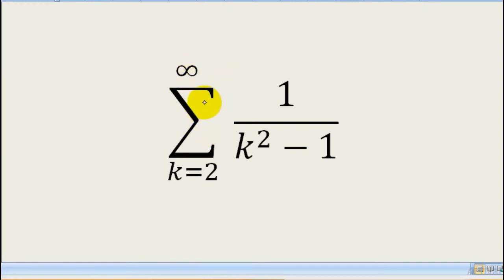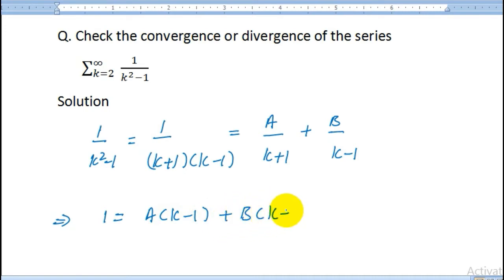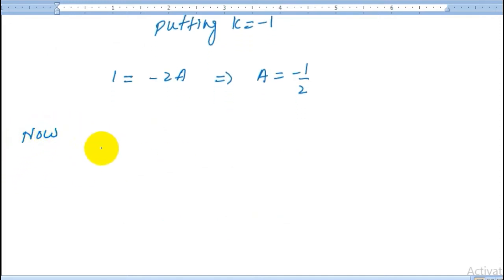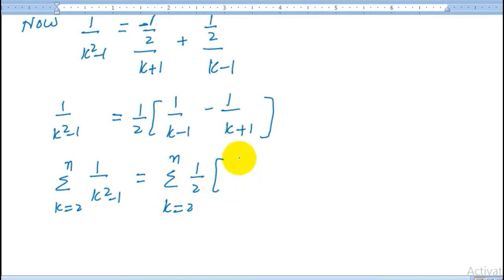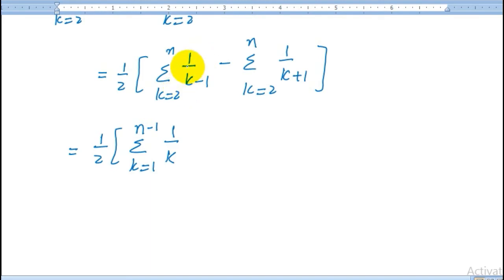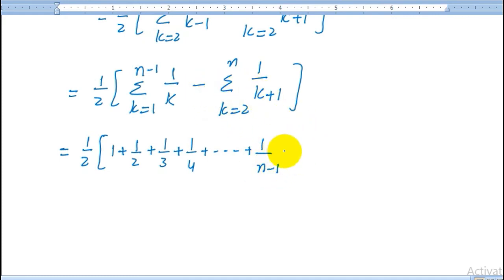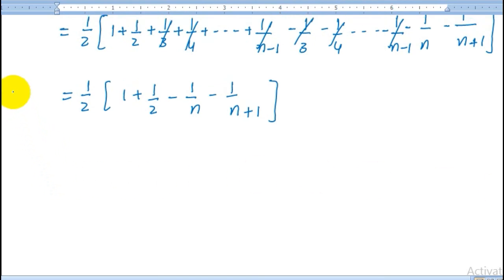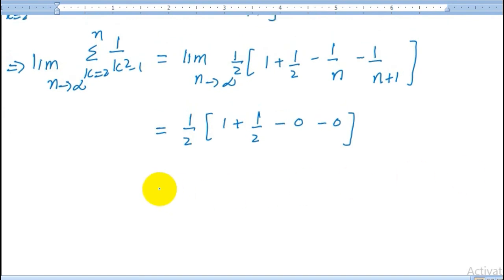Infinite series | nth partial sum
Convergence of series by nth partial sum | convergence of telescoping series | 1/k²-1|1/n²-1